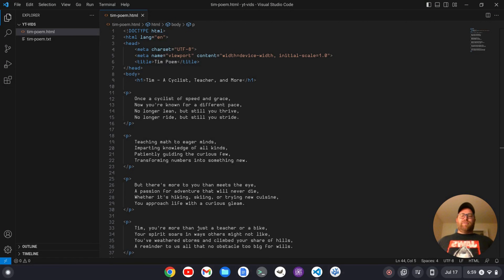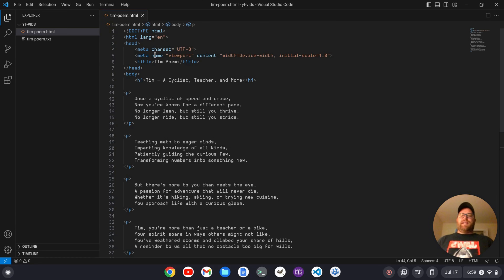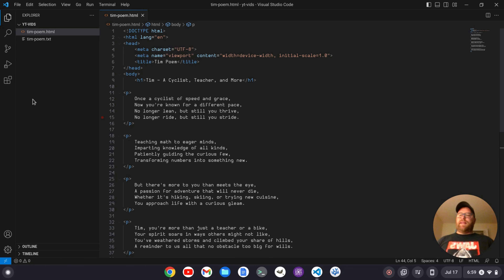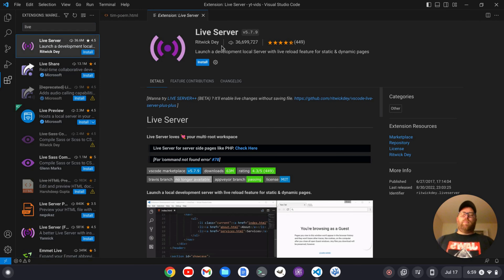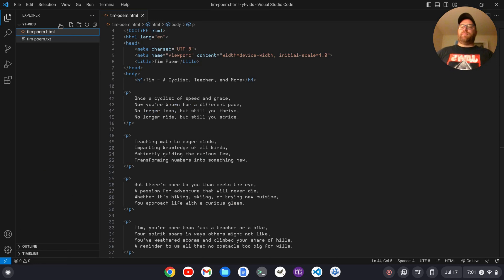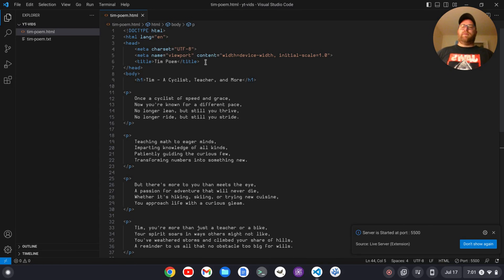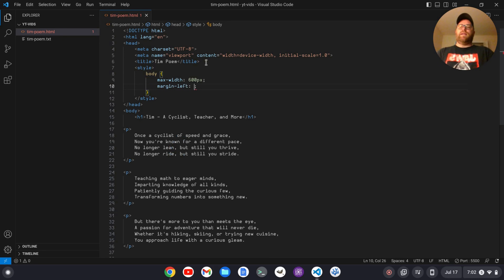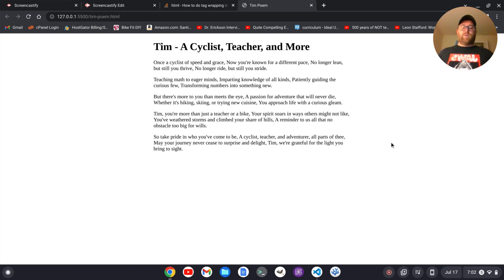How to Set Up Live Preview in VS Code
In this video, I show you how to set up live preview in VS Code. When building websites it's nice to see changes in the site as soon as you save the file. By setting up live preview in VS Code you are able to do that quickly and efficiently!